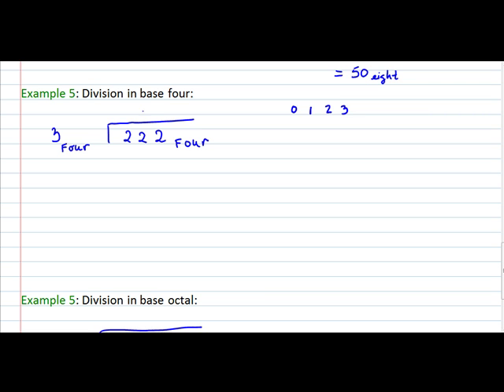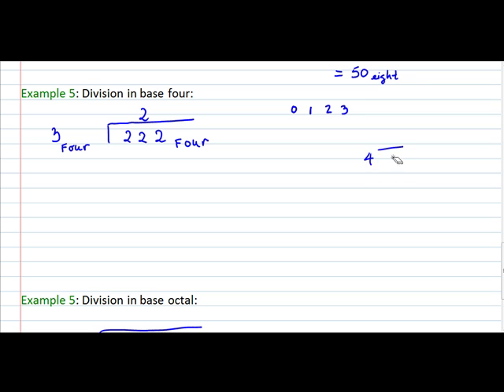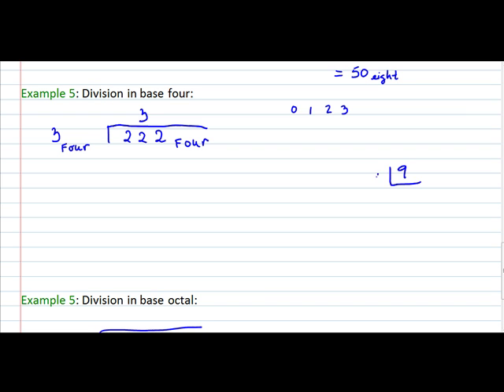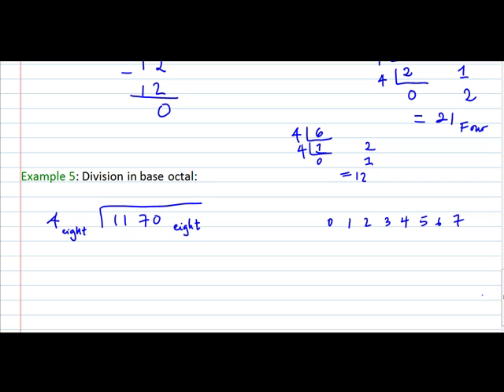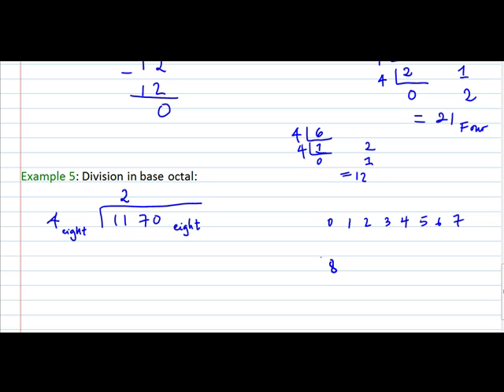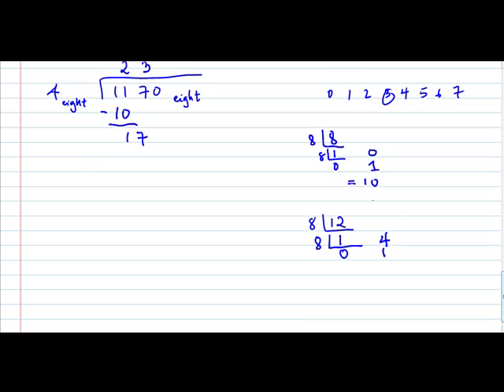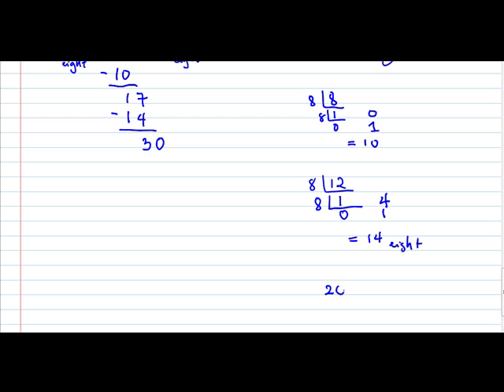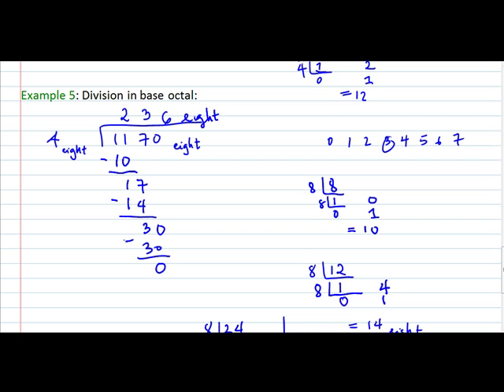MGF1107 division other than base 10